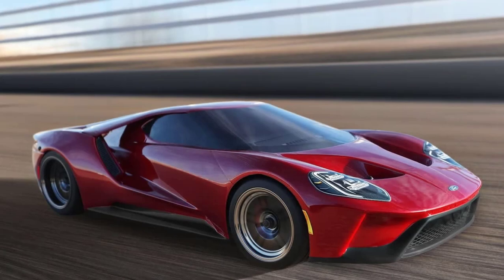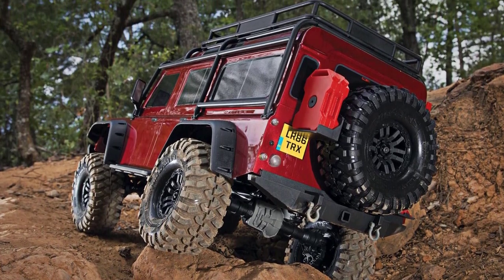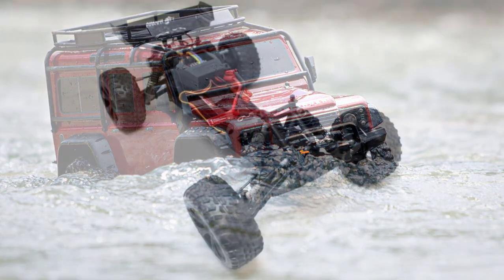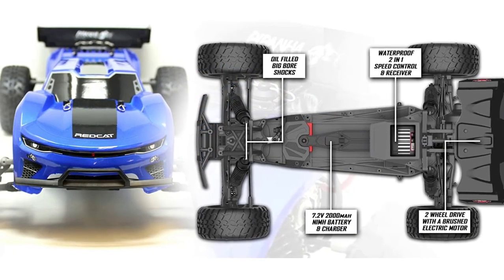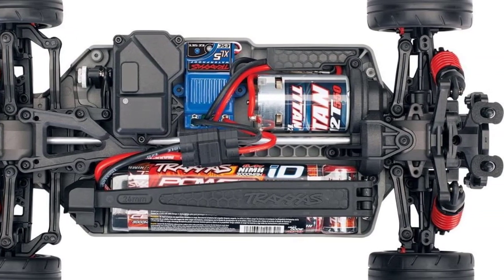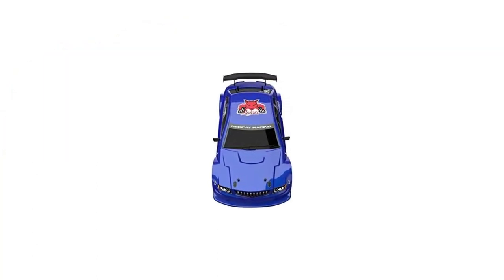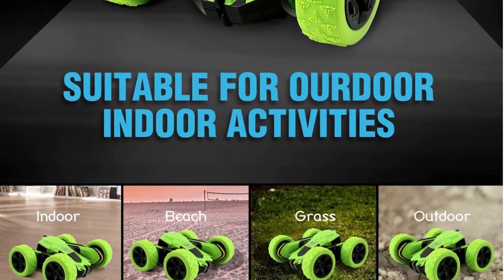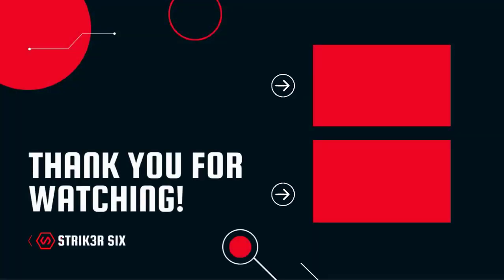Top 6 Remote Control Cars Review 2023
Are you Searching for Remote Control Cars? So now you are in the right place for getting the valuable info on Remote Control Cars

5.Traxxas TRX-4 Defender RC Crawler.

 4.  Redcat Racing Piranha-XTR-10 Piranha TR10 Truggy.

 3.  Traxxas Ford GT.

 2.  Redcat Racing EP Brushless Touring Car.

 1.  Rodzon Remote RC Car.
➥ Prime Discounted Monthly Offering
➥ Try Twitch Prime
➥ Amazon Music Unlimited
➥ Try Amazon Home Services
➥ Kindle Unlimited Membership Plans
➥ Create an Amazon Wedding Registry
➥ Try Audible and Get Two Free Audiobooks